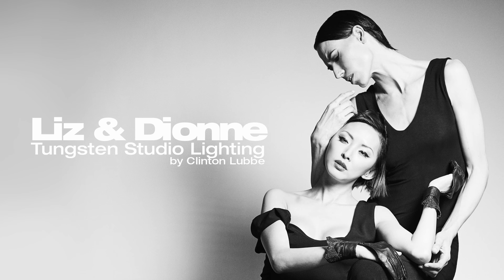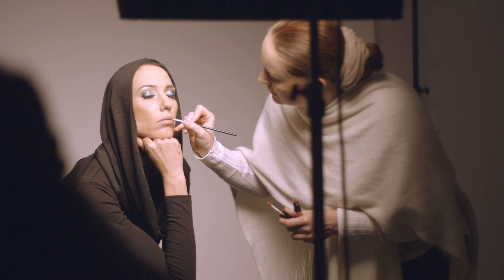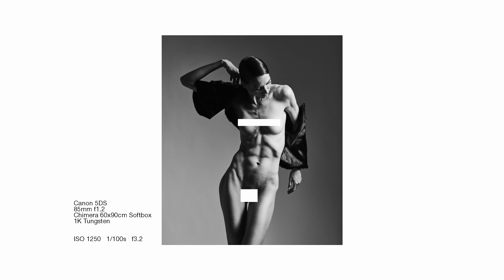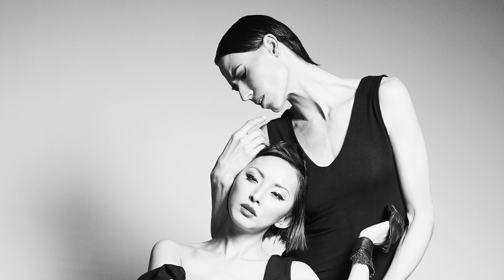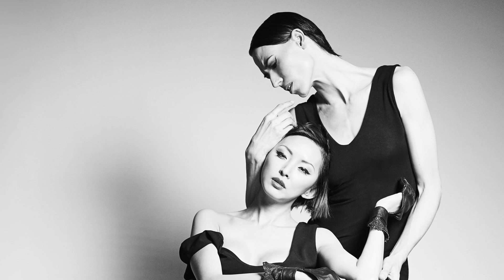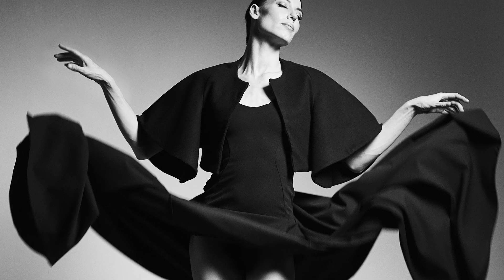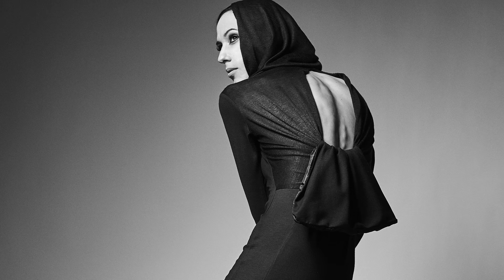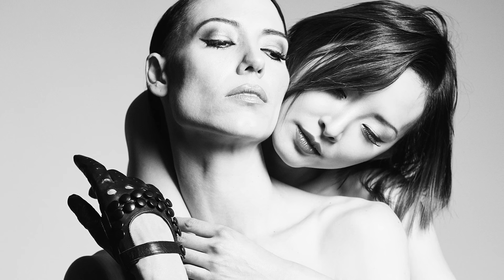Lighting #2: High Fashion with One Constant Studio Light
Taking you Behind the Scenes of a dphog shoot for a high fashion editorial to discuss the type and style of lighting used.

If you want instant updates about our weekly uploads then you're welcome to follow us on...